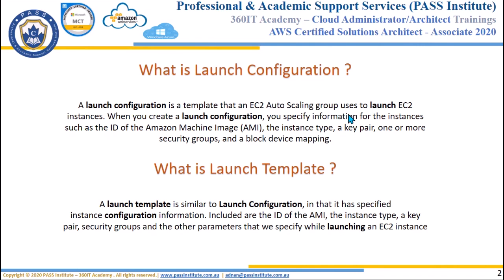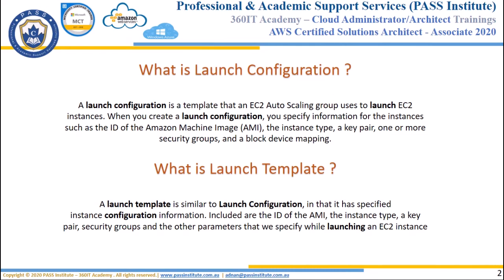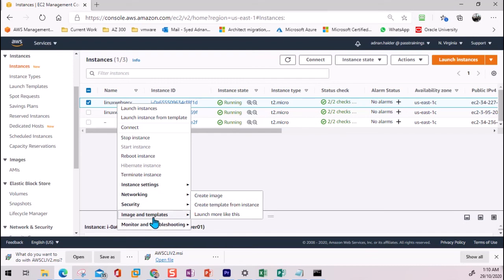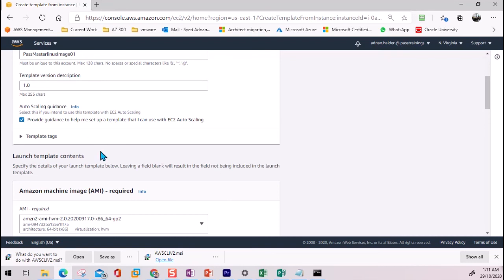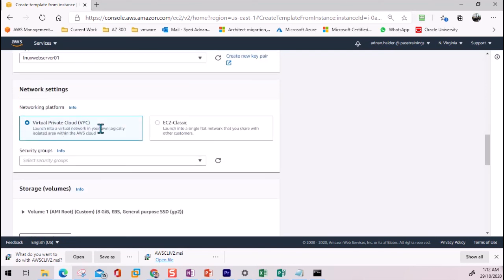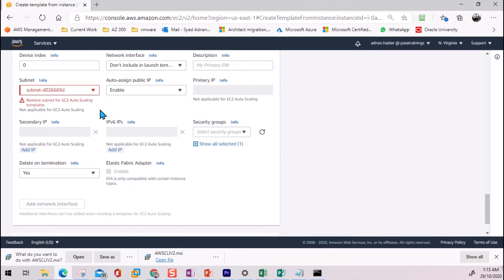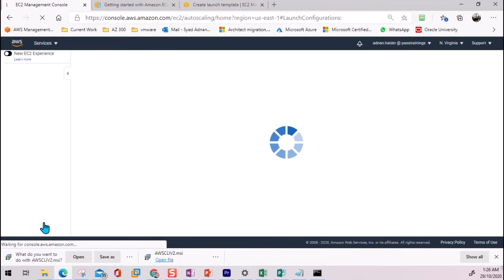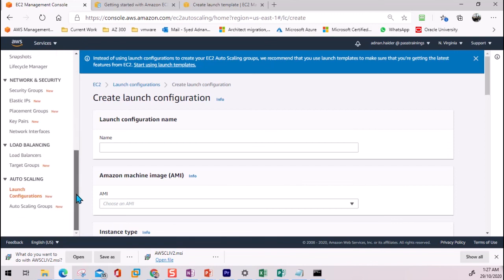9 - Create template from EC2 Instance - AWS Certified Solutions Architect - Associate SAA-C02